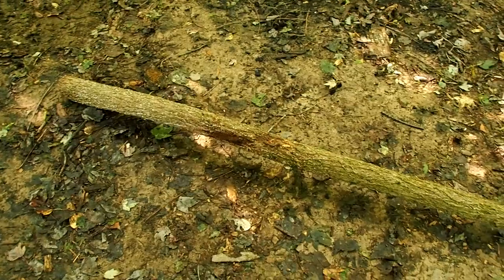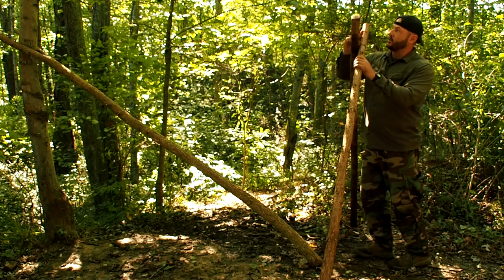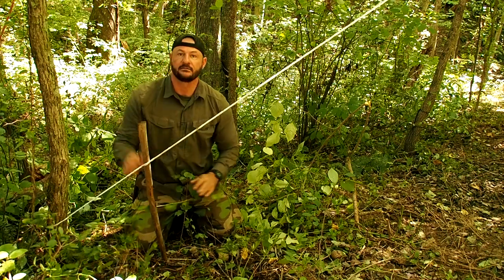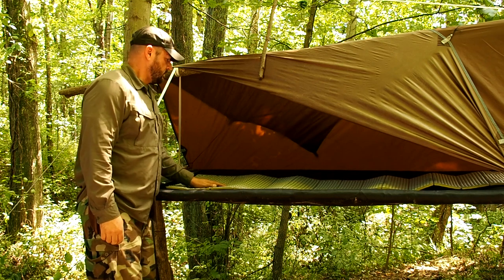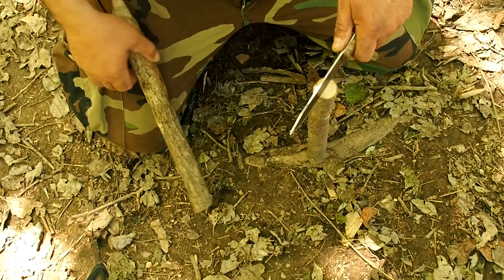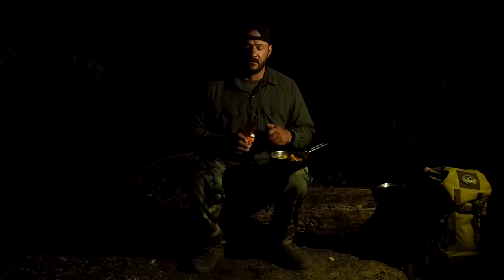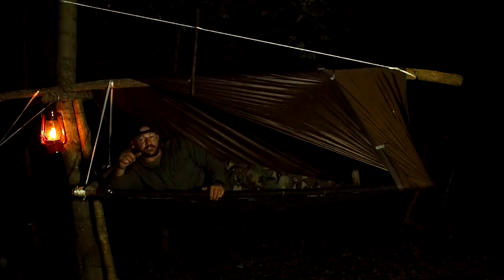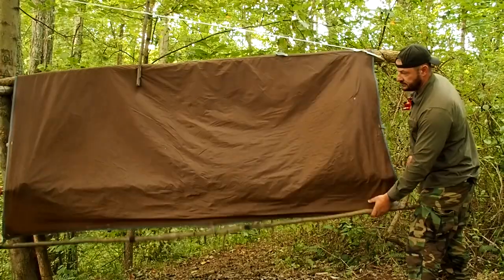Solo Overnight Building a Mechanical Floating Shelter In The Woods and Kielbasa and Cheese Skillet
This Is an Inspired Build. An Easy Mechanical Floating Shelter Against a Tree.